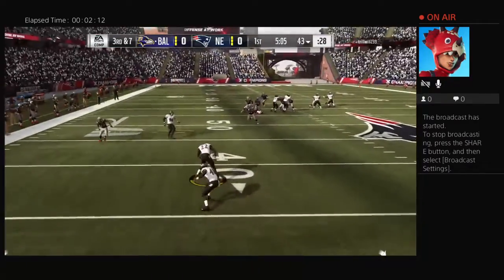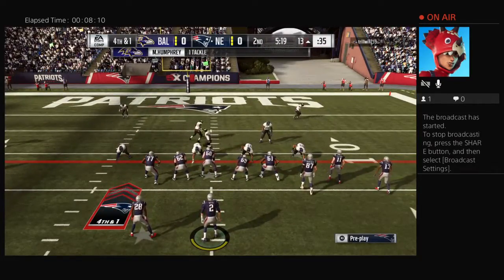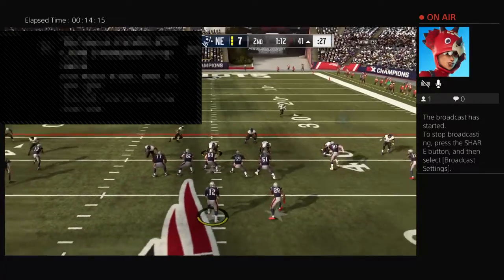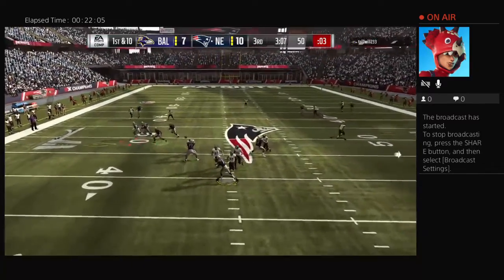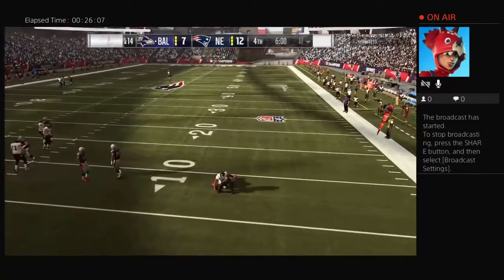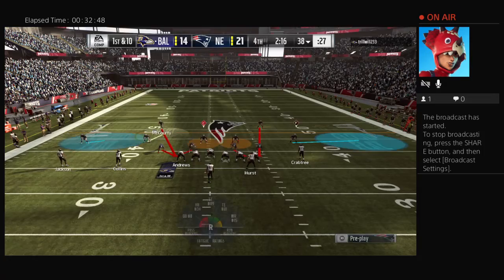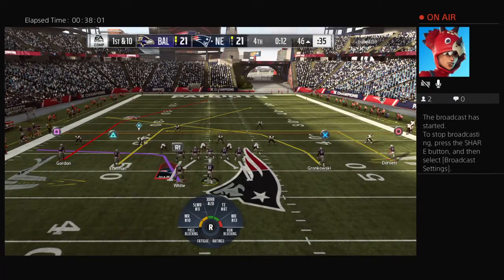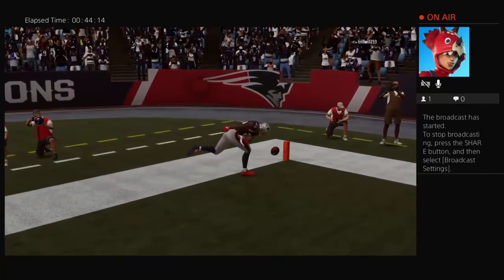Bout to smack this bum